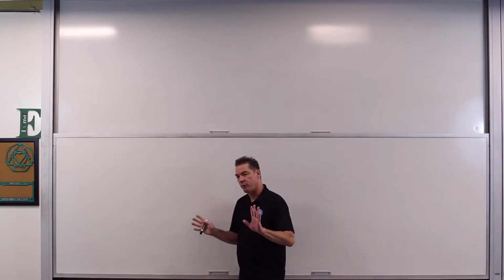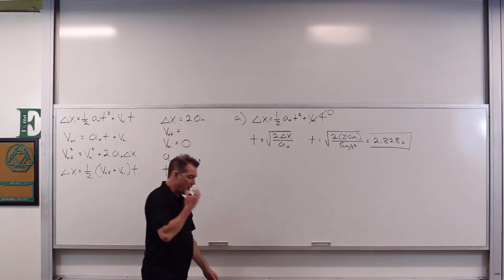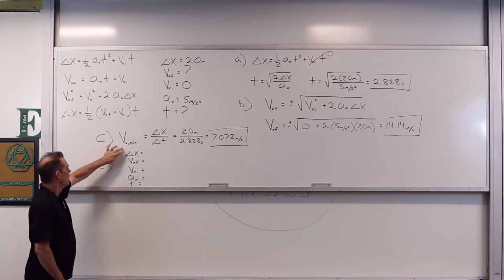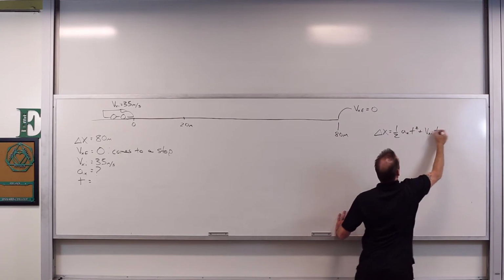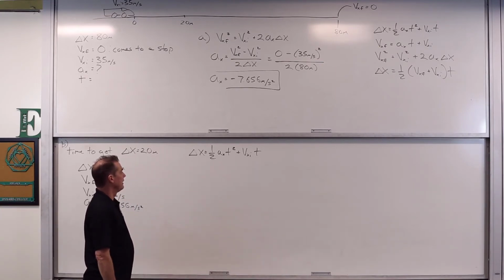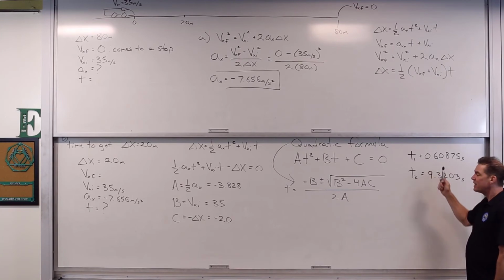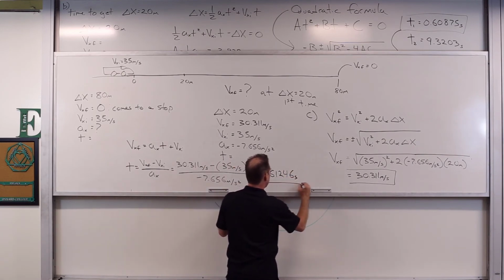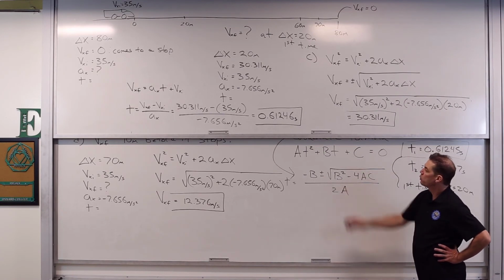Constant Acceleration 1 D Problems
Two solved problems involving one dimensional motion of an object subject to a constant acceleration.